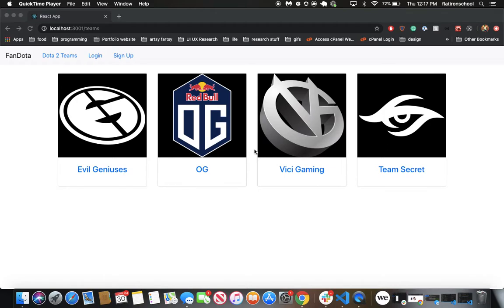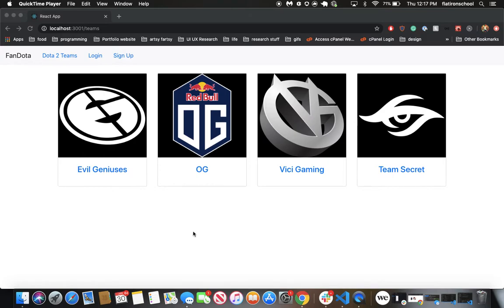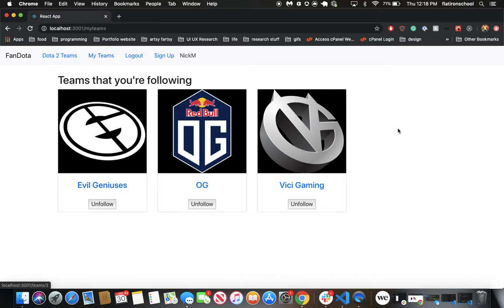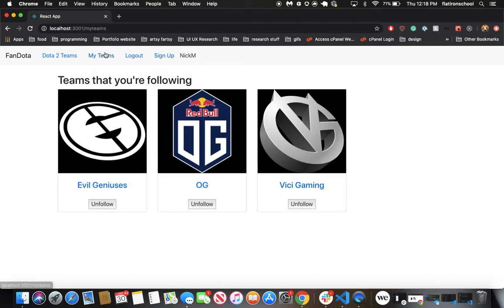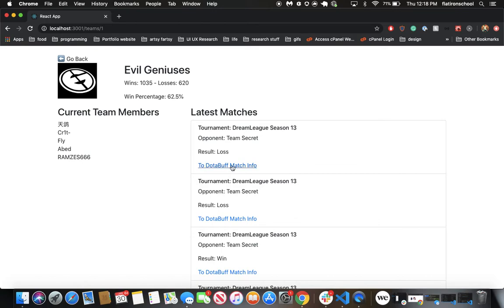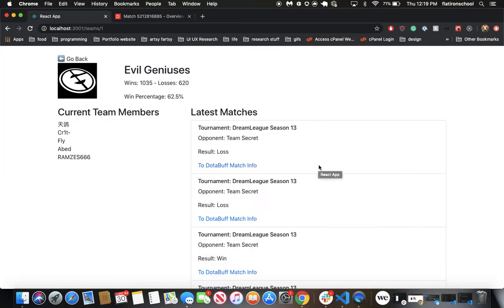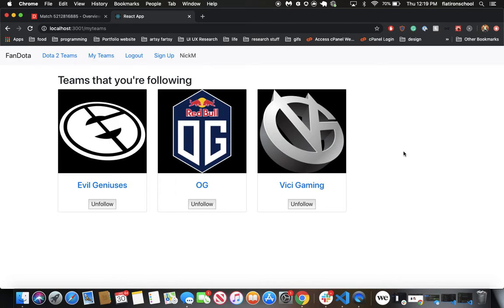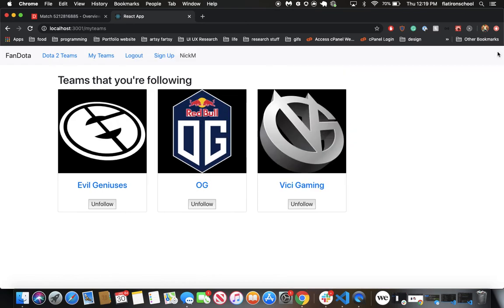FanDota - eSports Web App using React, Rails API and Open Dota API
FanDota is a web app that allows users to follow and unfollow teams, as well as see team stats and latest matches.  The app was one of my projects at Flatiron school and utilizes React, Rails as an API, and the Open Dota API